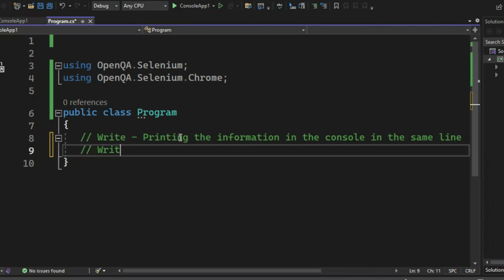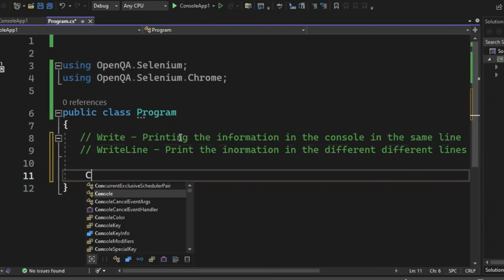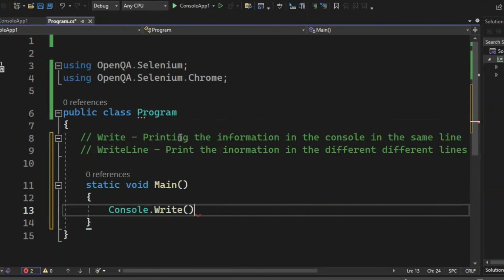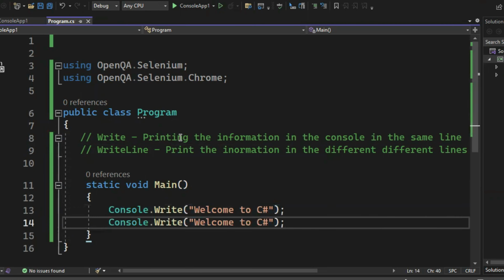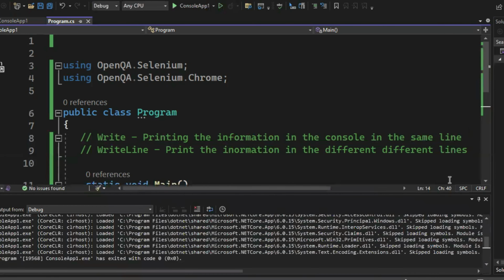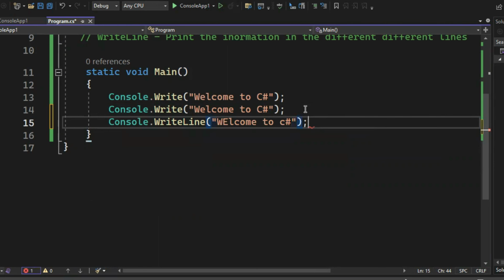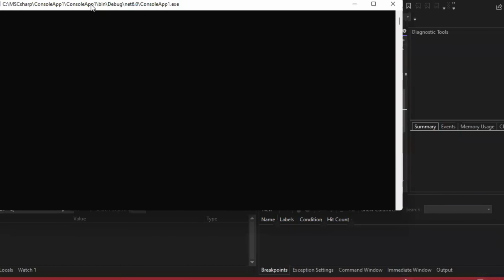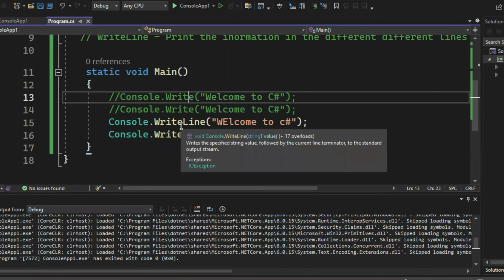C# Tutorials | Write & WriteLine